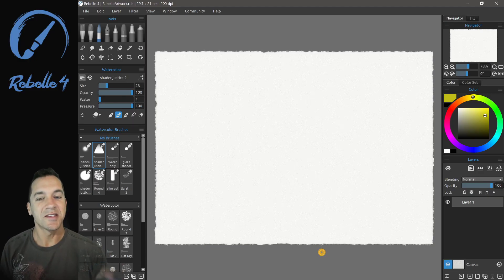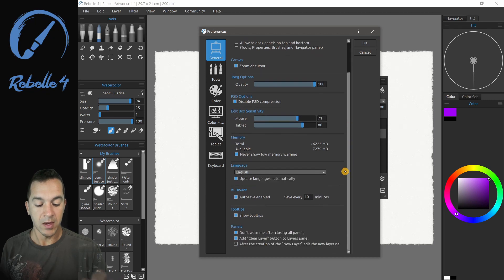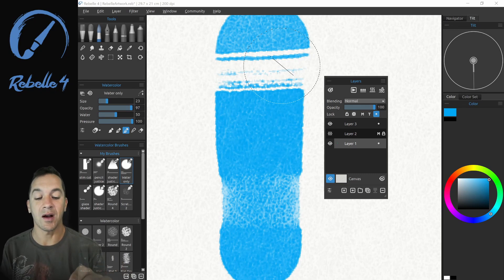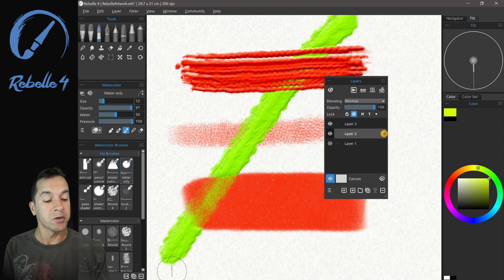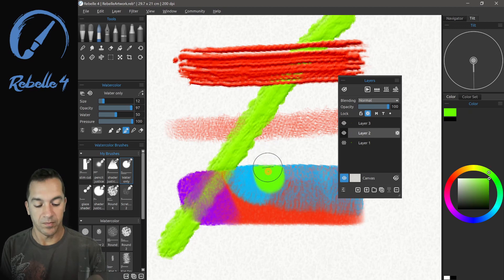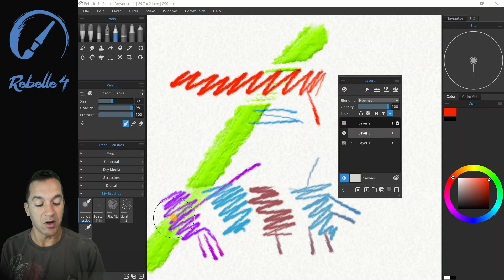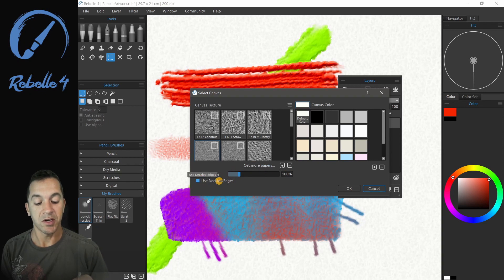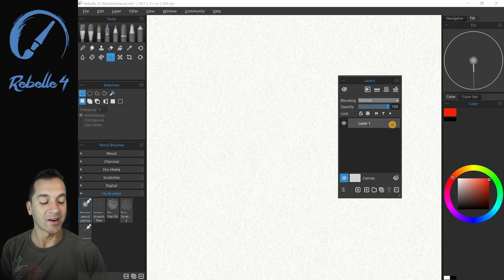Rebelle 4 Tutorials: Layers and Layer Groups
Some might prefer to work with just one layer, however a lot of times it is very useful to know how to work with multiple layers. Learn more about the features of the Layers panel and get a better understanding of how masking, tracing, and group layers work.